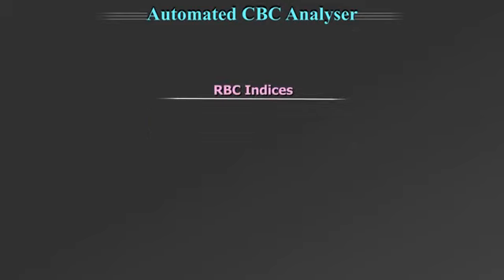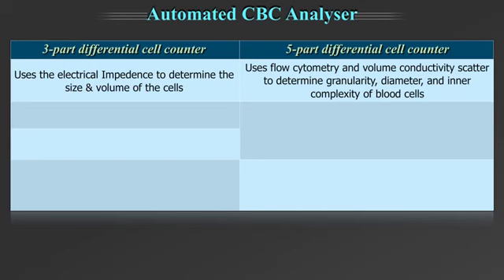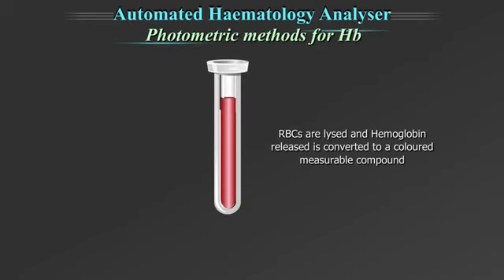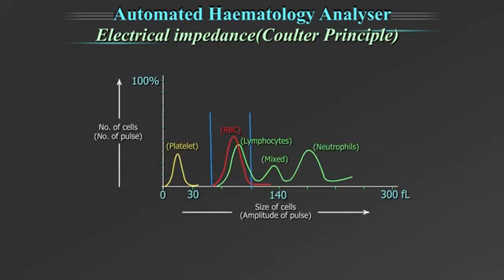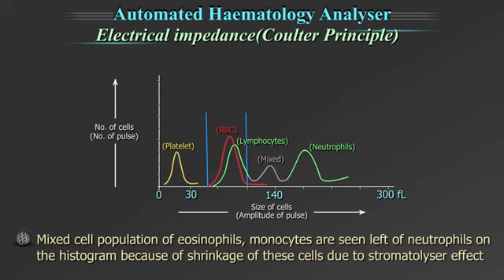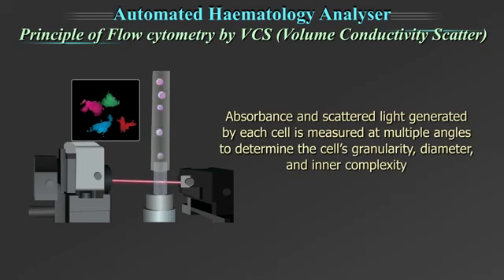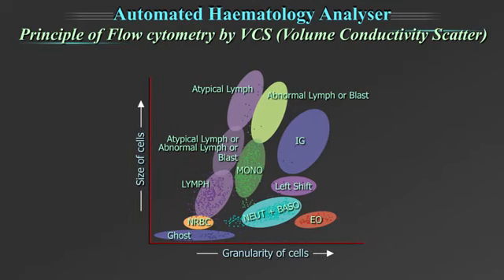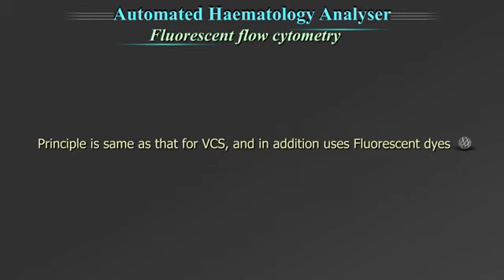journey to hematology World 🥰